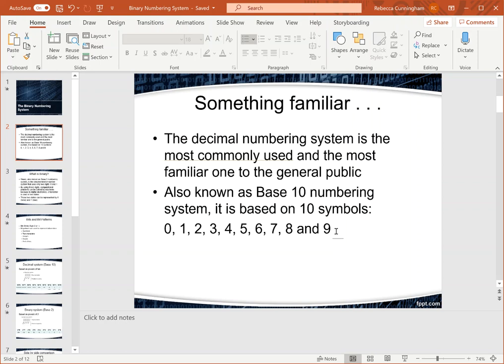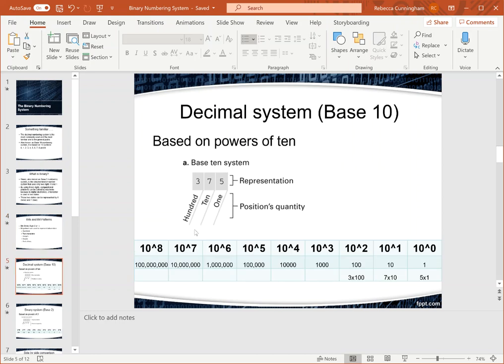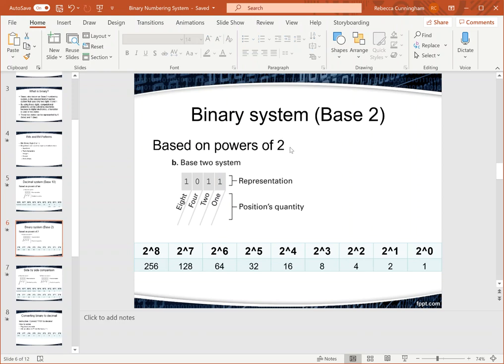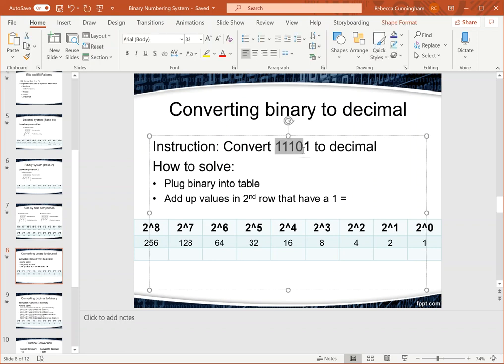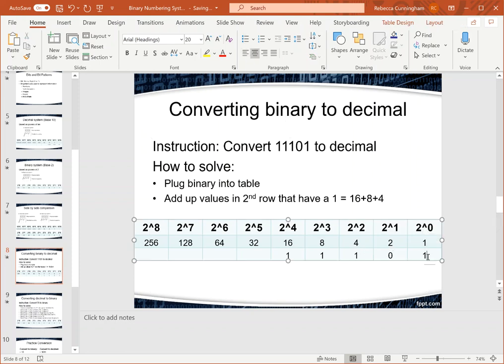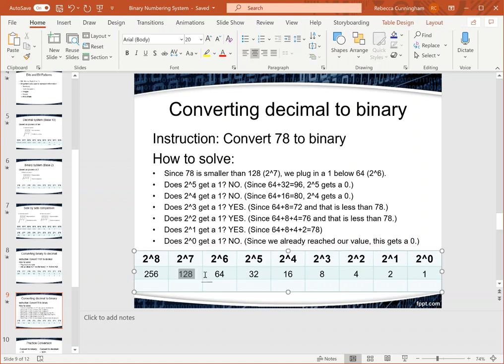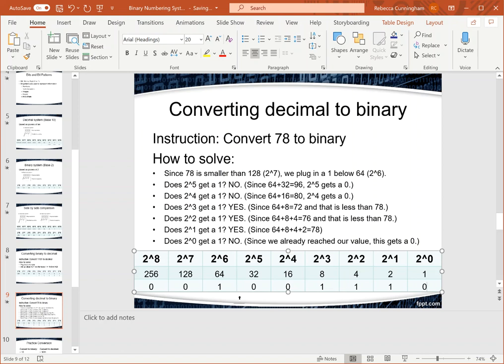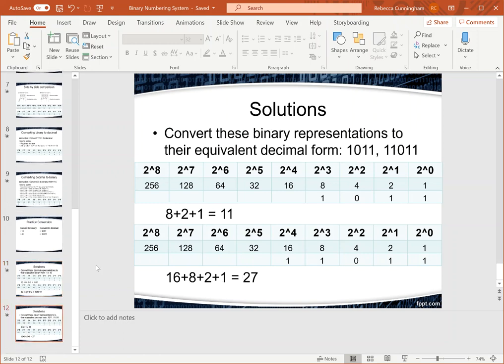Binary Numbering System